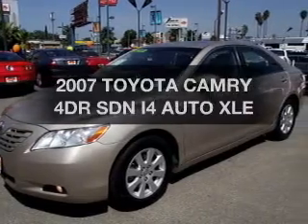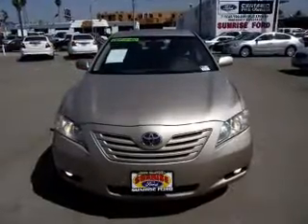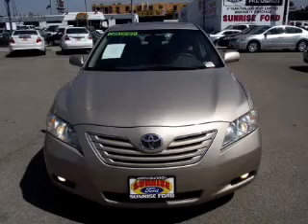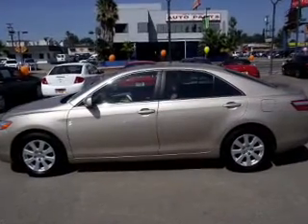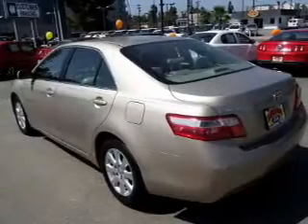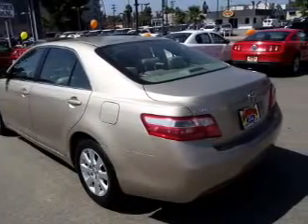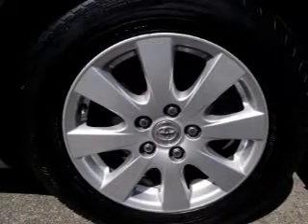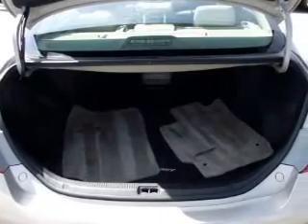2007 TOYOTA CAMRY Sunrise Ford North Hollywood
Sunrise Ford of North Hollywood is Southern California's #1 Online Ford Superstore.

Year: 2007
Make: TOYOTA
Model: CAMRY
Trim: 4DR SDN I4 AUTO XLE
Engine: 2.4 liter DOHC MPFI VVT-i 16-valve 4 cylinder engine
Transmission: AUTOMATIC
Color: GOLD
Mileage: 75689
Address:
5500 Lankershim Boulevard

Sunrise Ford of North Hollywood Serving Southern California for over 30 years.